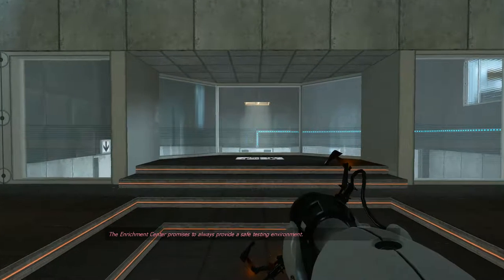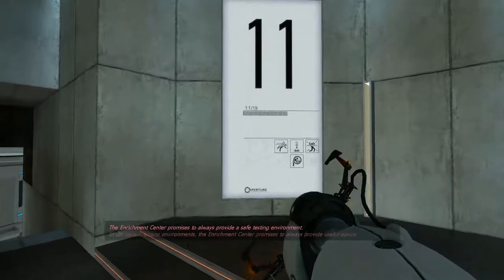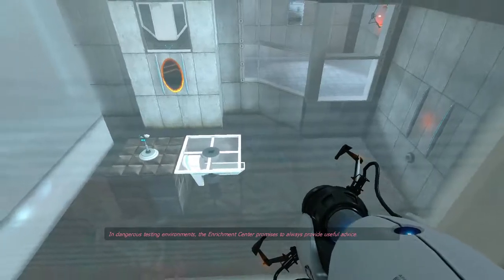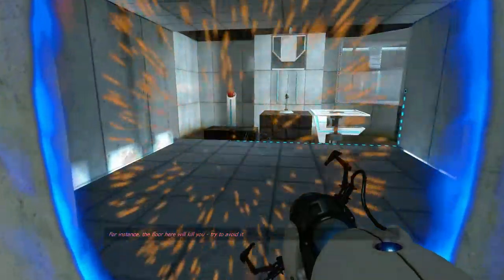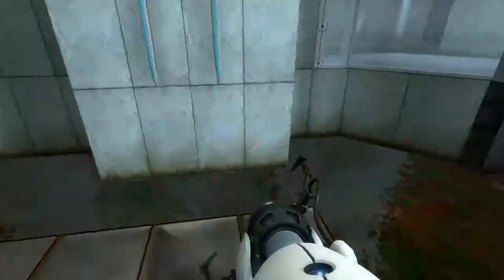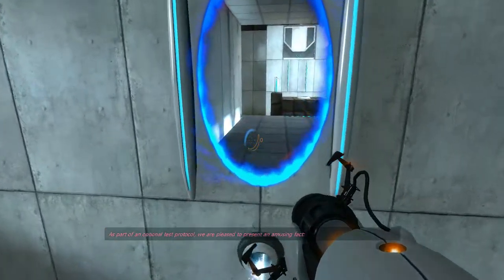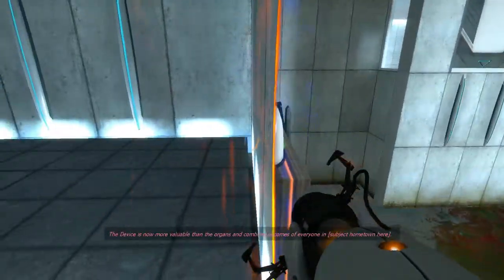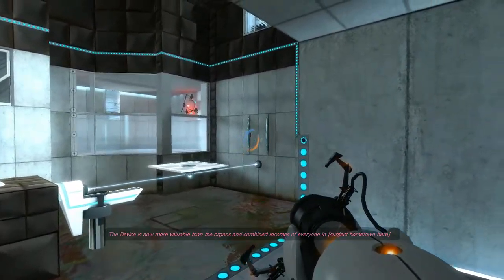PORTAL - Chapter 4 - Test Chambers 10 - 12 Walkthrough (No Commentary)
Here we walk through the chambers 10, 11 and 12, we also find the radios and hidden Transmissions in each of the chambers.